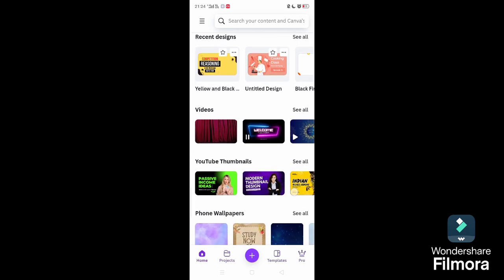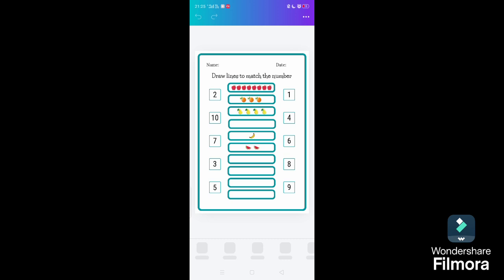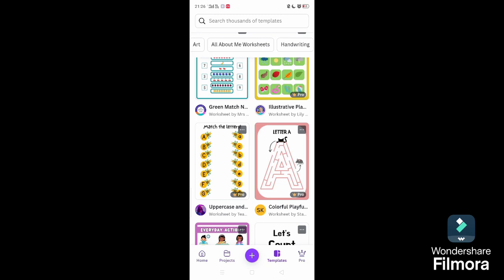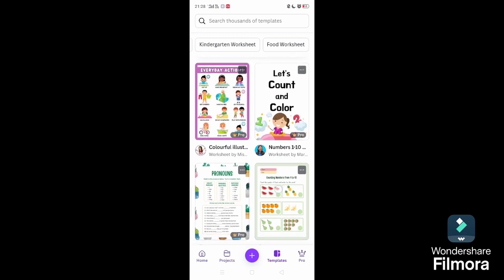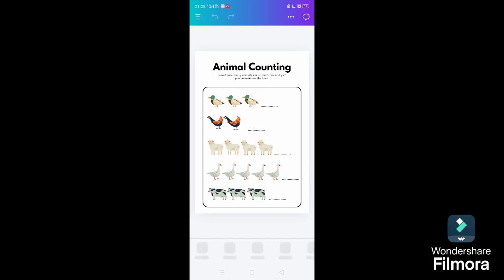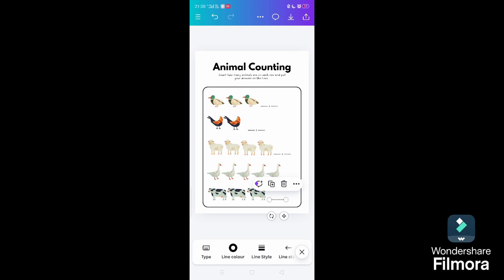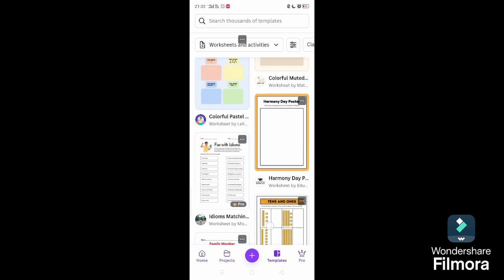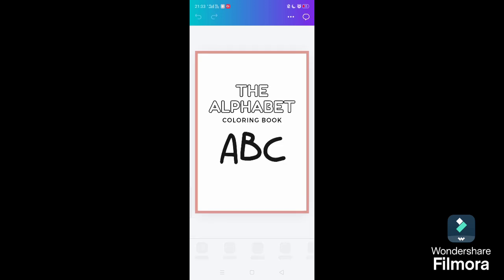Part-importance of Canva app- learn how to earn fronm canva app- by making worksheet for different